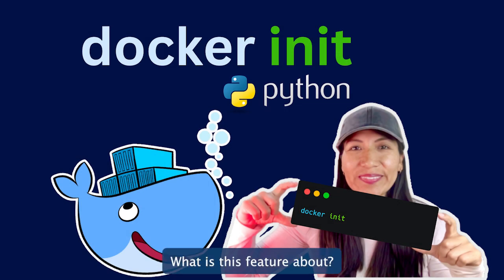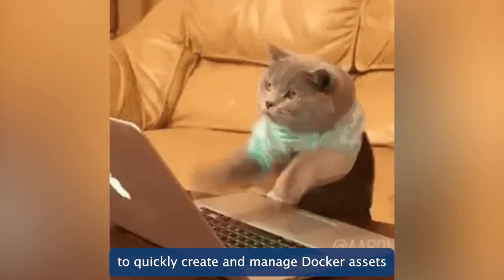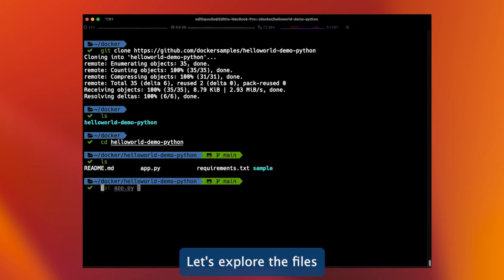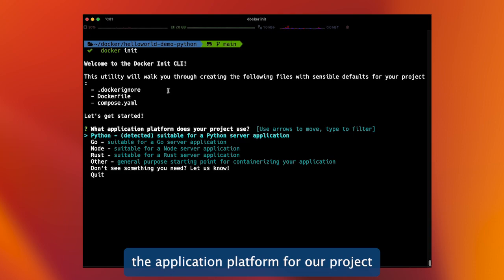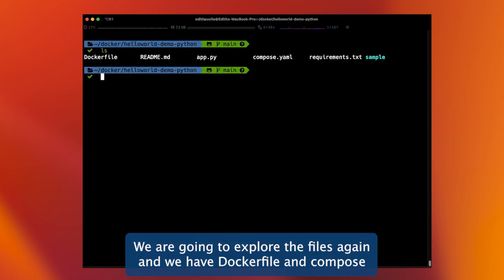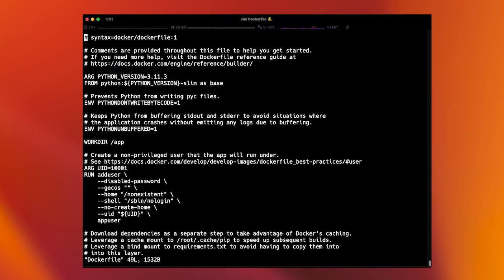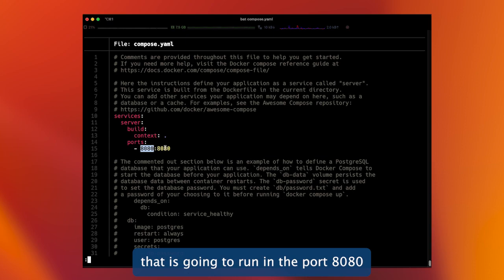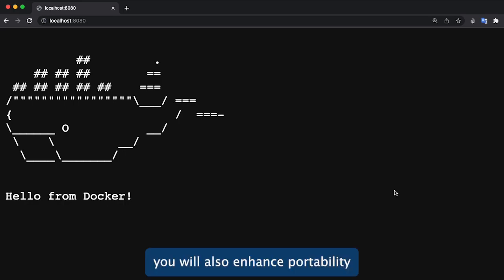docker init with Python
Let's build the structure of a Python project with Docker Init: Dockerfile, and Docker Compose